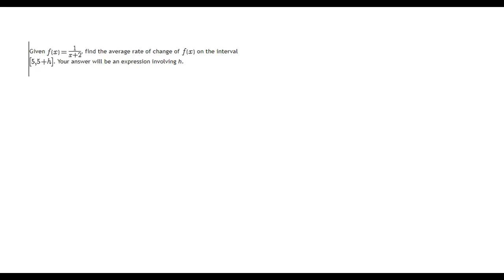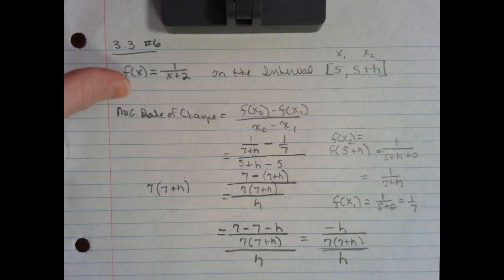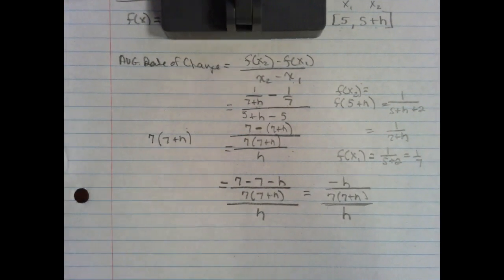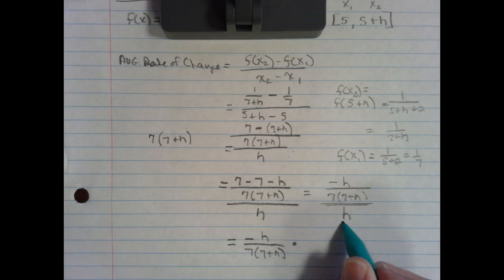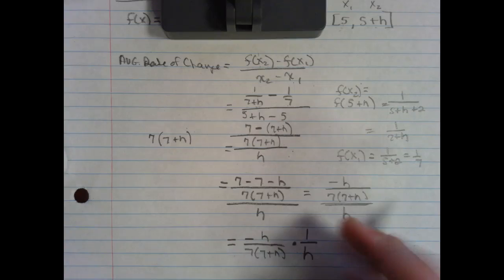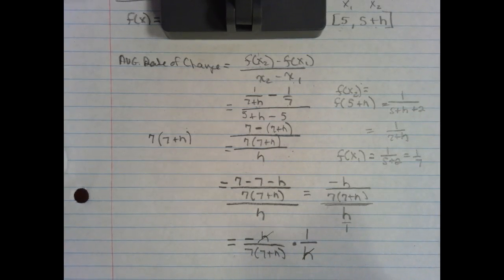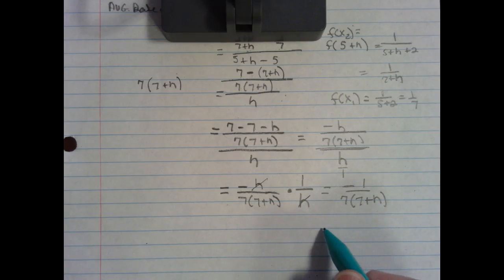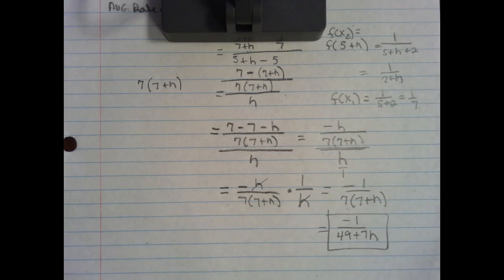CA 3.3 #6 Find Average Rate of Change